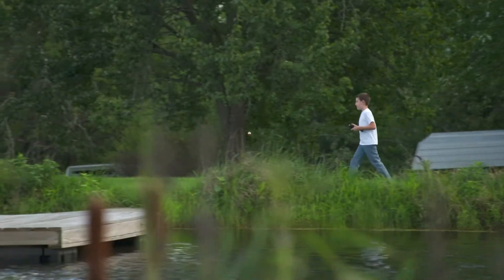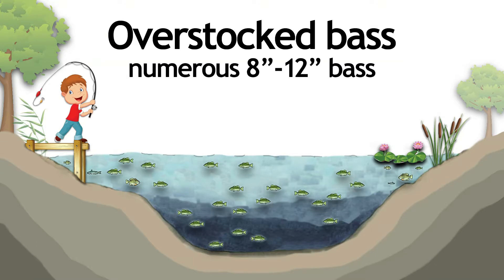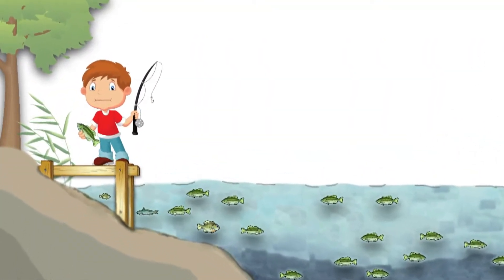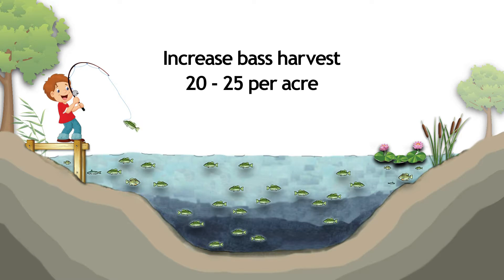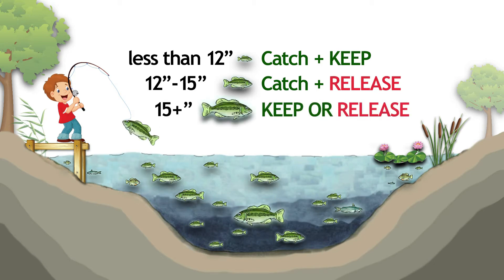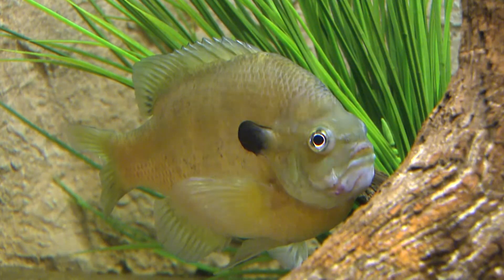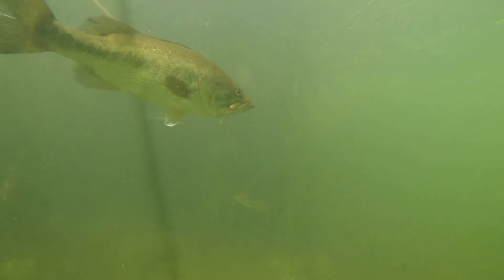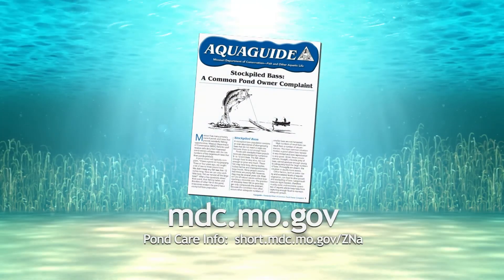Pond Care 102: Overstocked Bass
POND CARE: Overstocked Bass -- Make the most of your private Missouri pond or lake.
This video series provides info to help you control water plants, improve fishing, build and maintain better ponds, and manage your pond's water quality.

For more detailed technical sheets known as Aquaguides and other pond-related info visit our